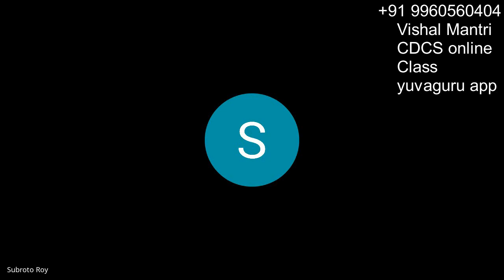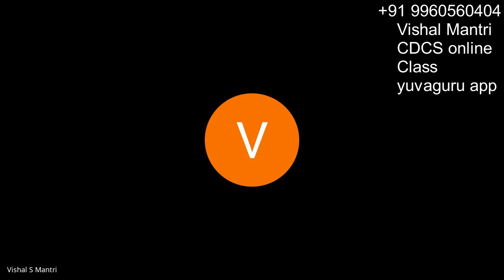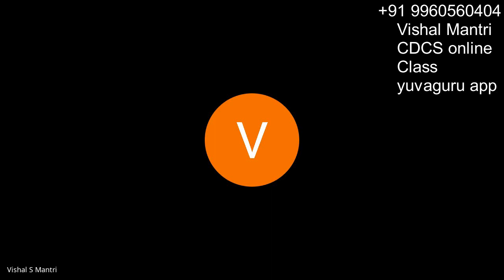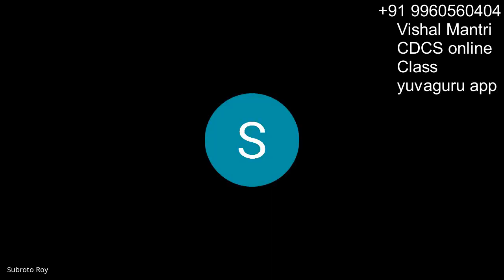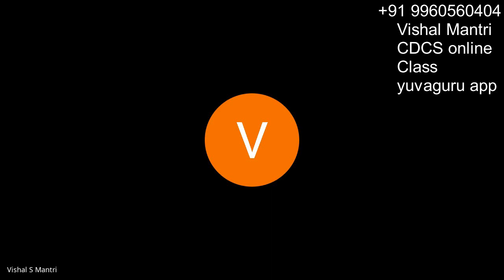CDCS class isp 10092021 watermark#short1